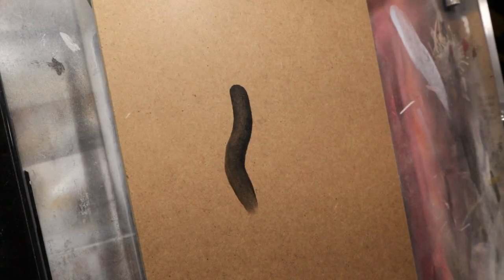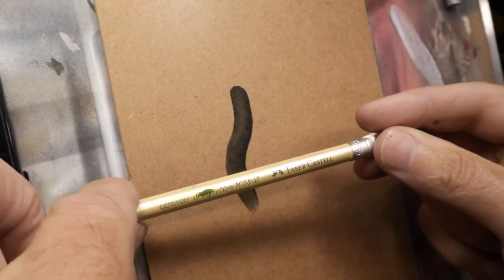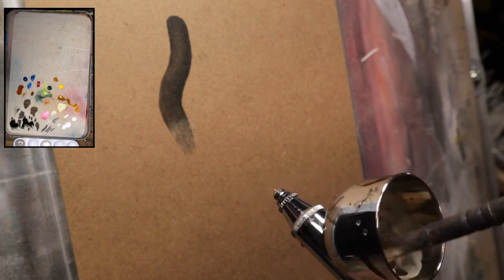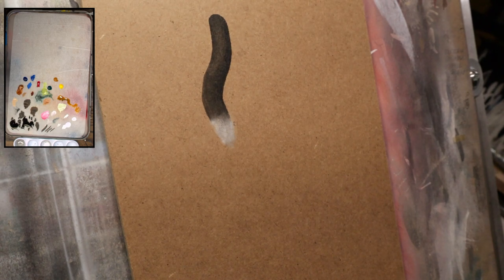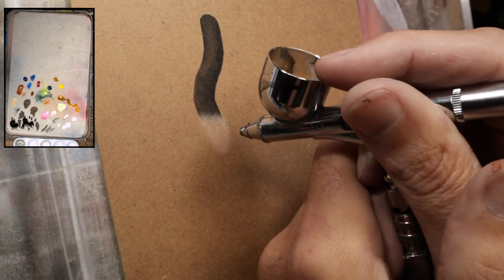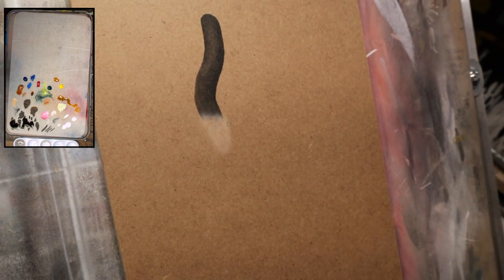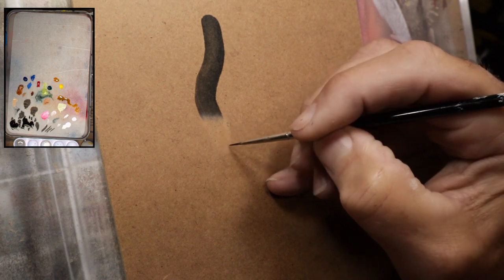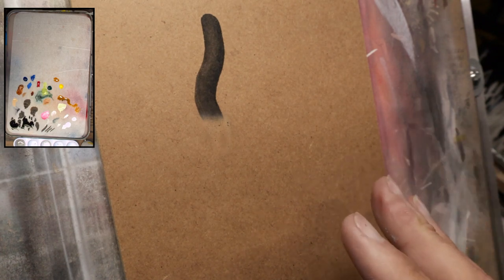Tech Tuesday - Awww @#$%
Some things to think about when things go wrong